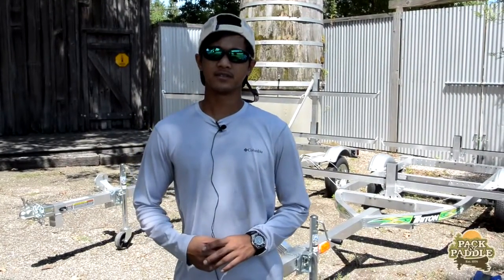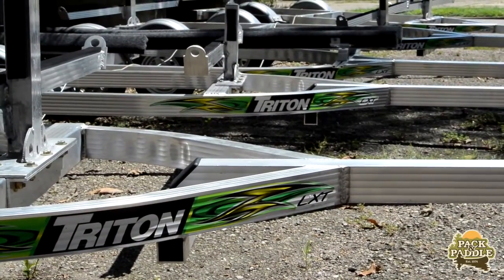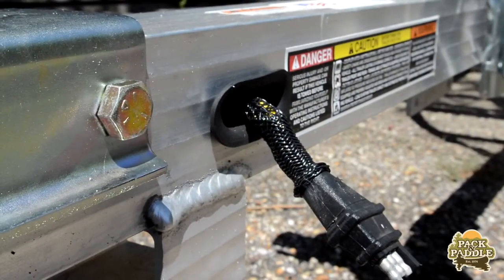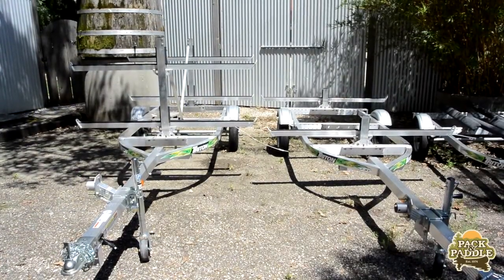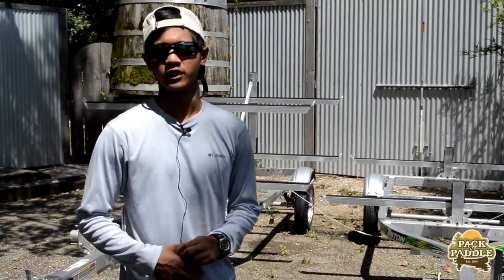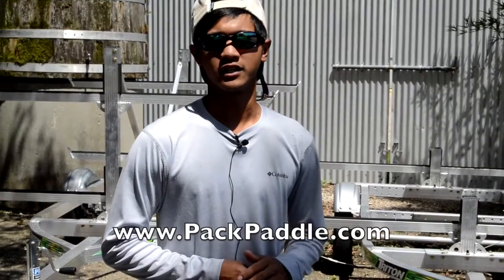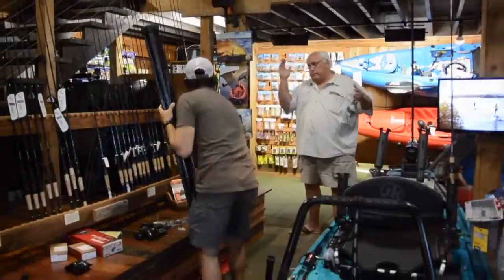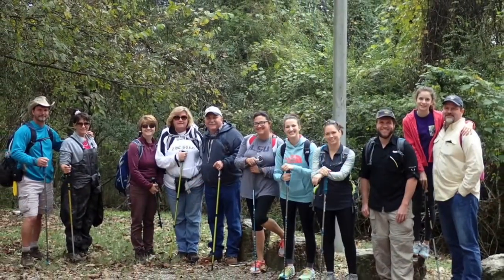Product Spotlight: Triton Trailers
This week, Tommy gives us an overview of a couple of great options for hauling kayaks and canoes... Triton Trailers!